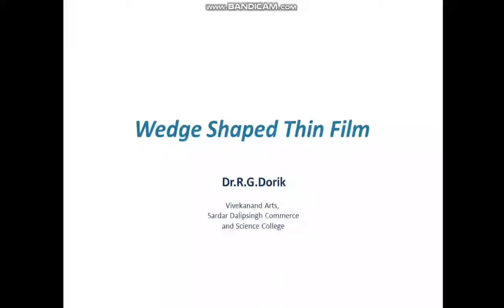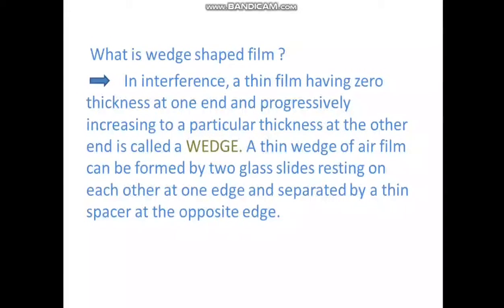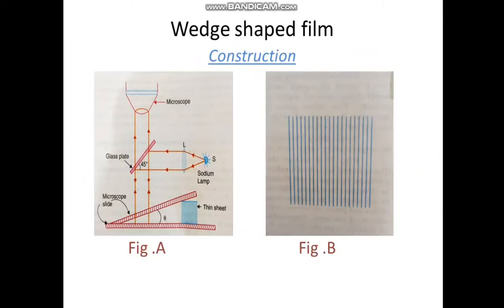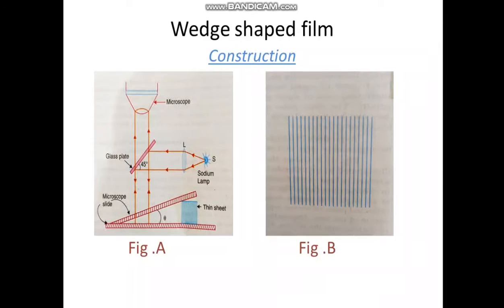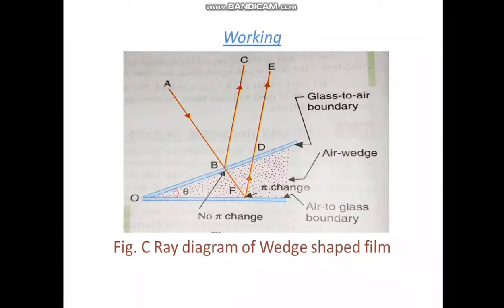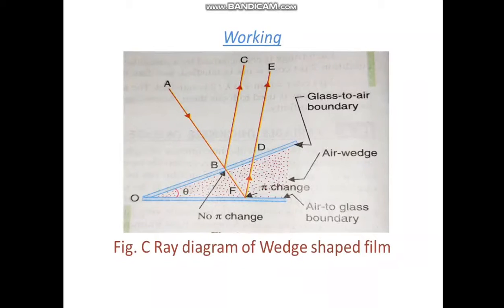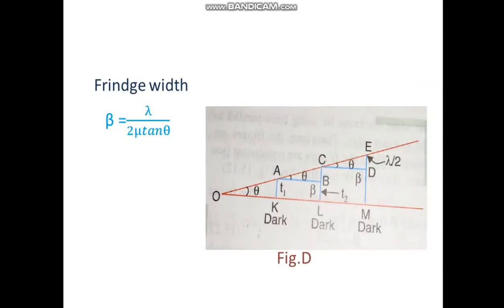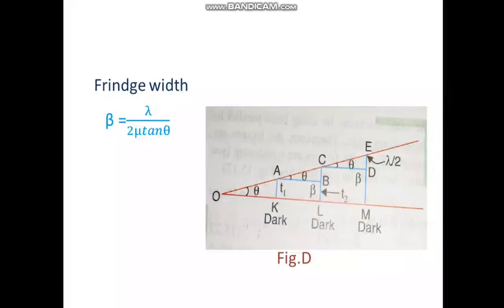Wedge Shaped Thin Film